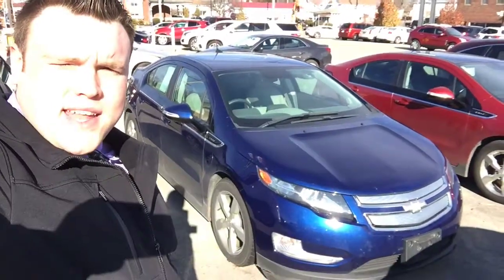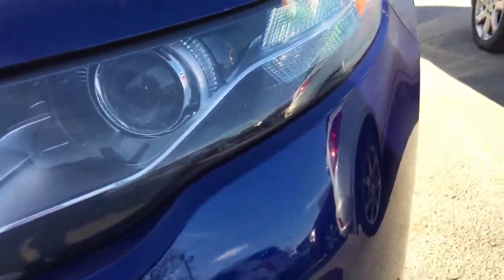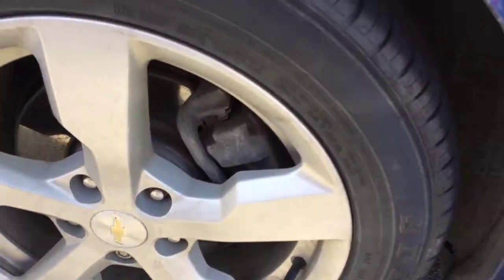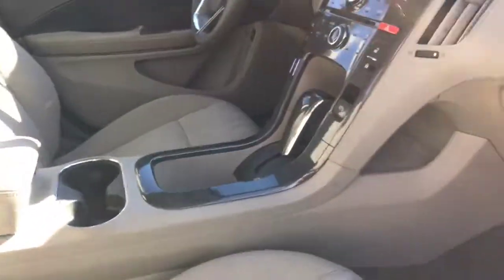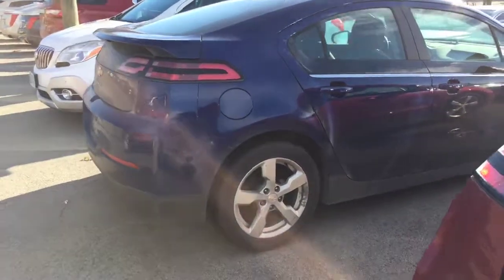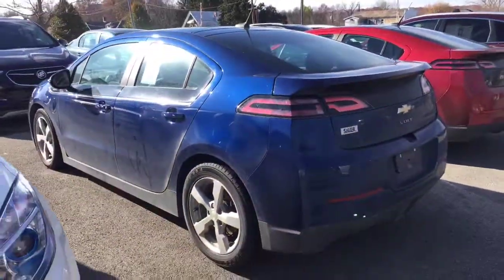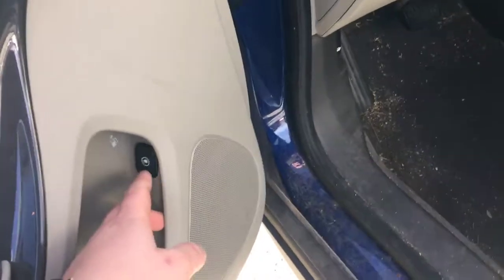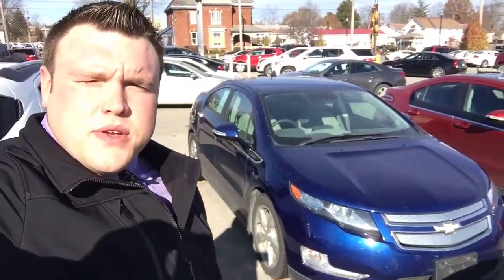2013 Chevy Volt by Gage Schlagel